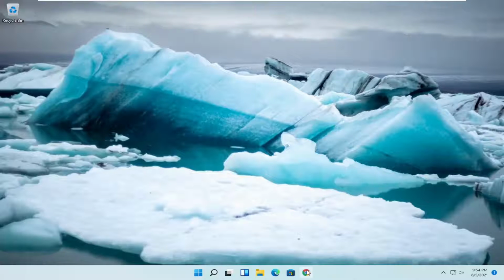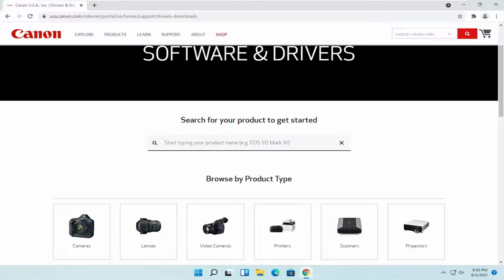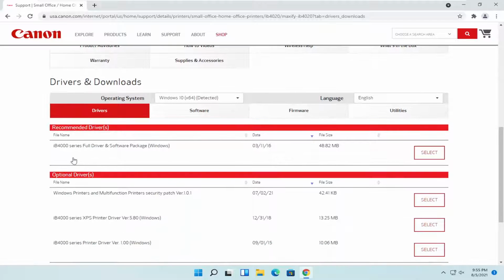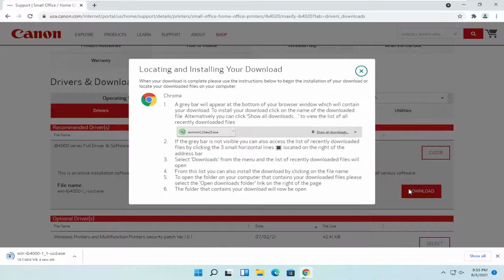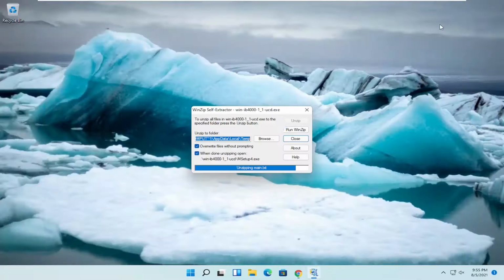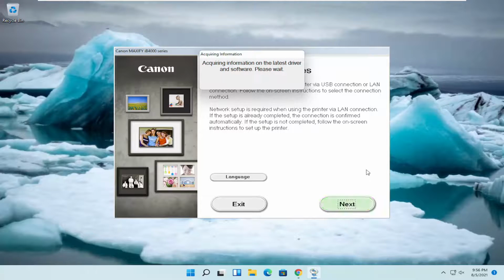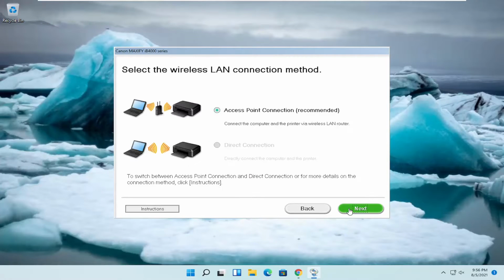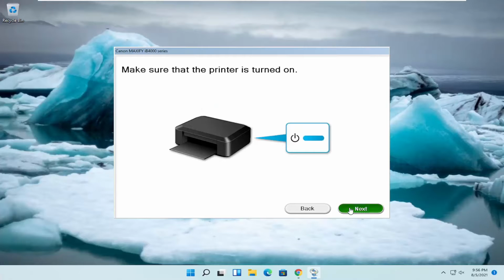Canon Maxify IB4020 Setup | Canon IB4020 Install Printer Guide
Learn how to set up the MAXIFY iB4020 printer.

Issues addressed in this tutorial:
canon maxify ib4020 manual